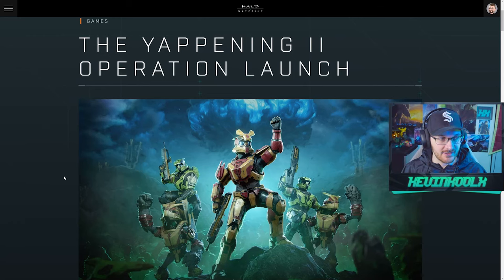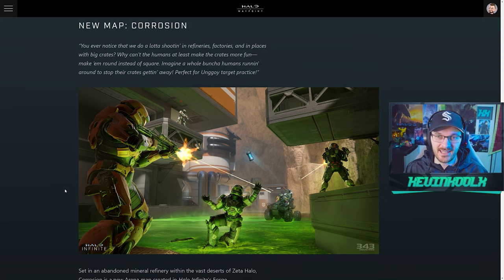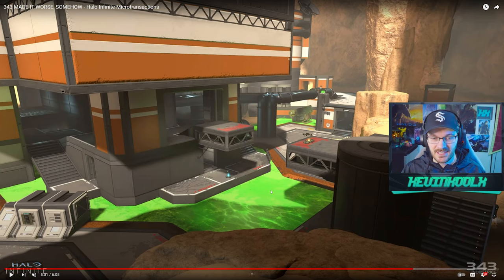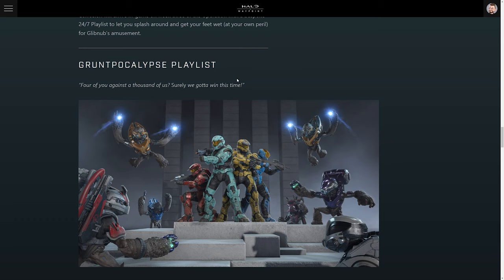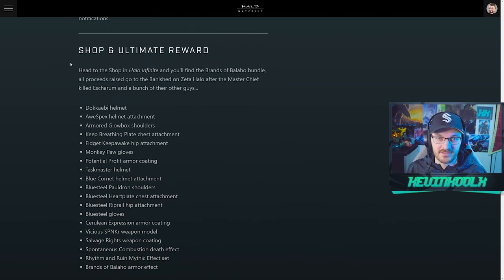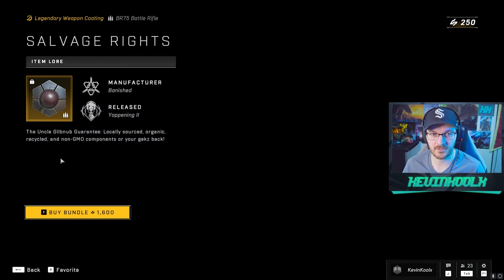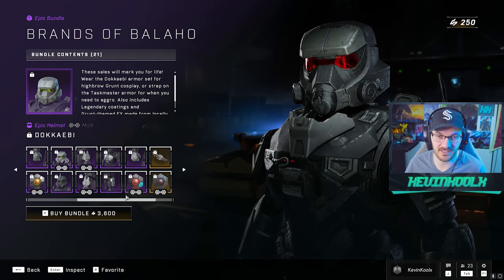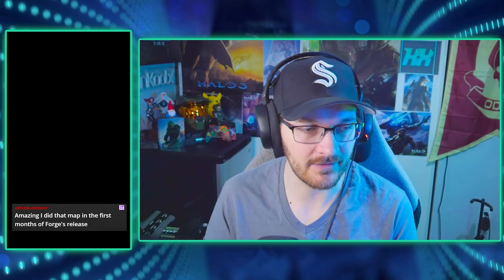This Isn't Going to Change in Halo Infinite!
Timestamps
The Yappening and Corrosion - 0:00
Gruntpocalyse Should be in Normal Firefight - 7:29
Halo Infinite Shop Will Never Change - 8:59
How Halo Infinite Can Do Better - 12:41